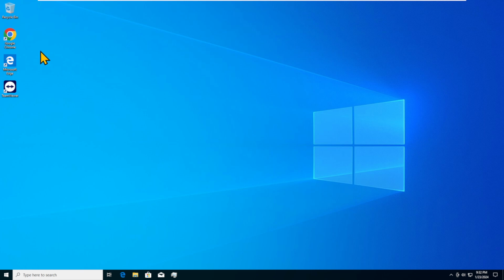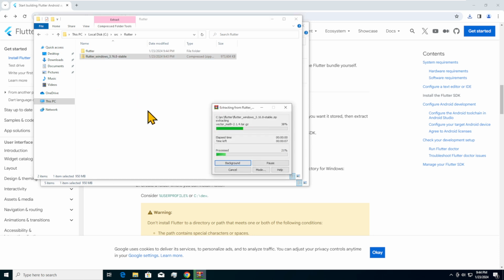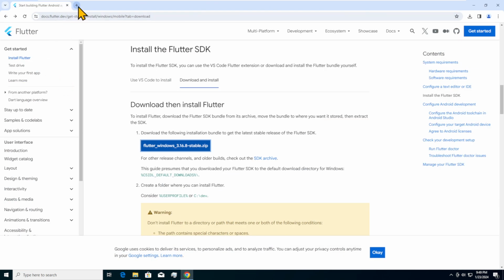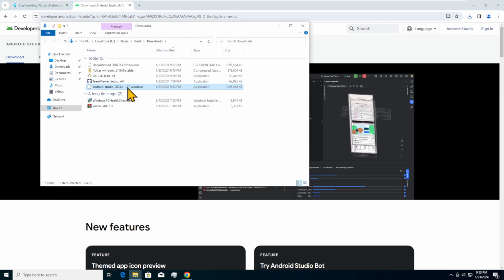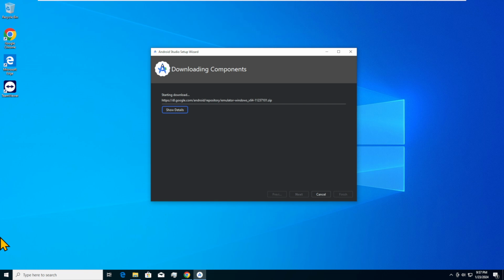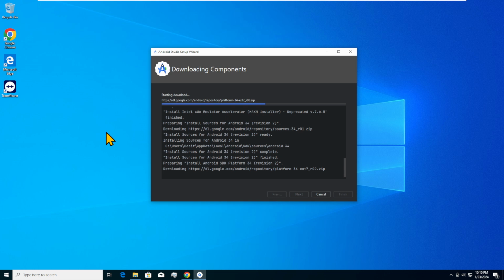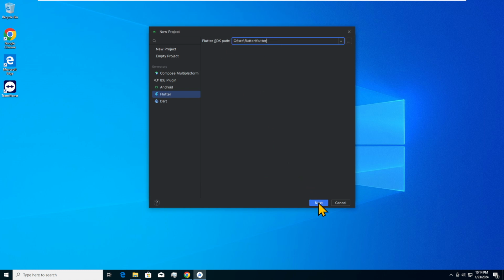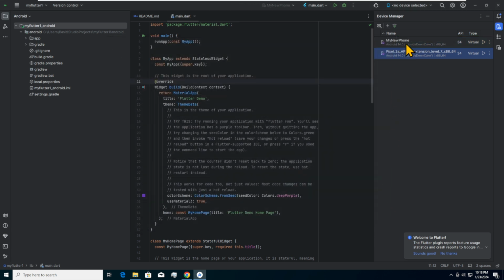How To Install Flutter Development Environment with Android Studio on Windows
This tutorial teaches you how to install Flutter development environment including GIT, Flutter SDK and Android Studio. We will go step by step discussing how to configure Android Studio, configure Flutter SDK and Dart with it, how to create an android virtual device and then how to compile and run our first application on this setup.